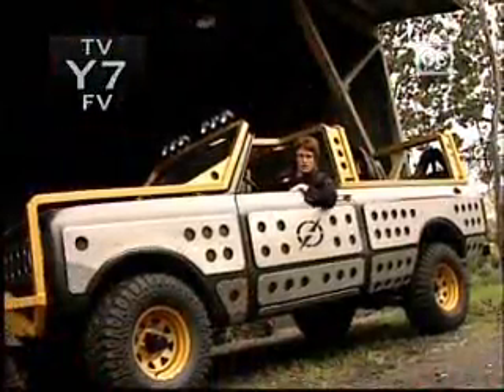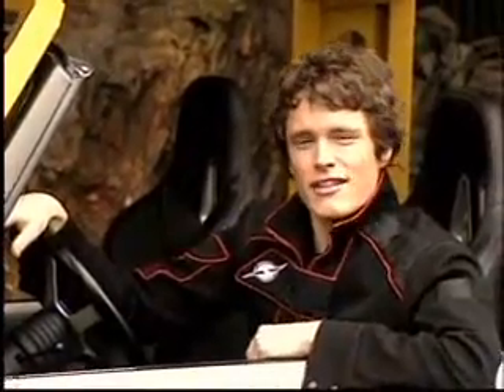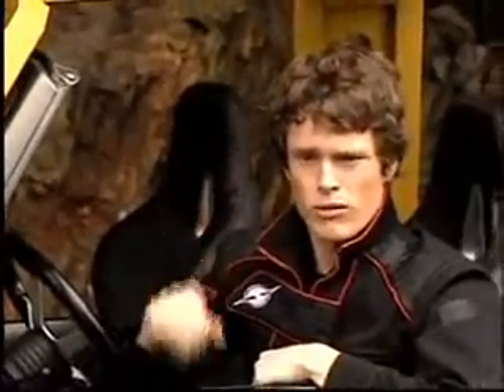Behind the Scenes, Part 1 | Operation Overdrive | Power Rangers Official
Power Rangers Operation Overdrive - Behind the Scenes, Part 1.

This special aired before Power Rangers Operation Overdrive aired on Jetix.